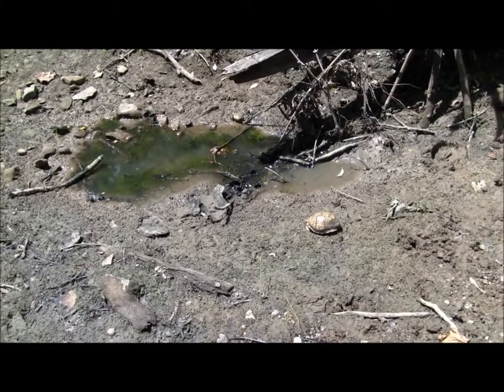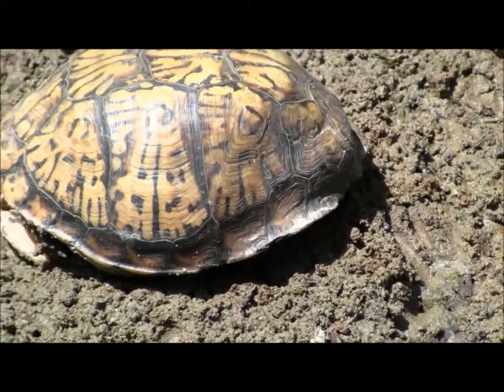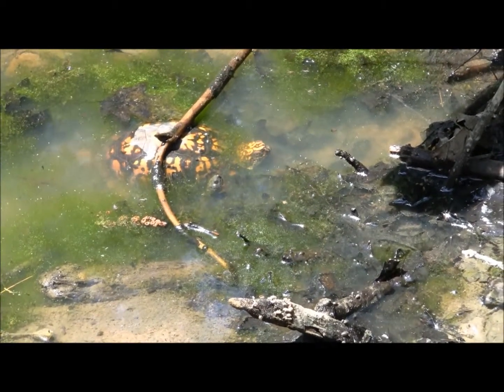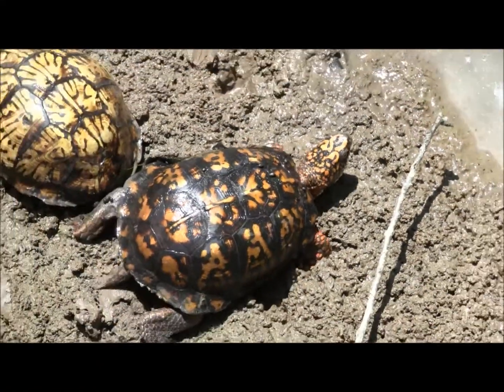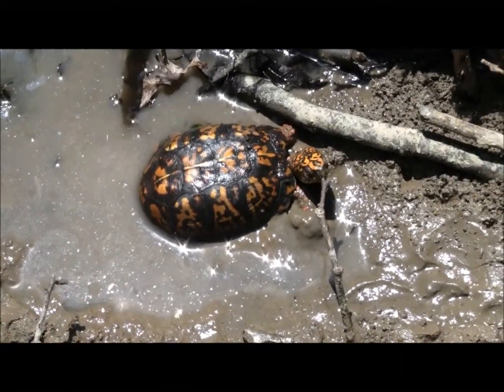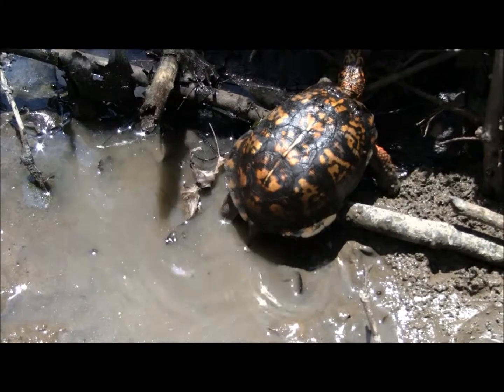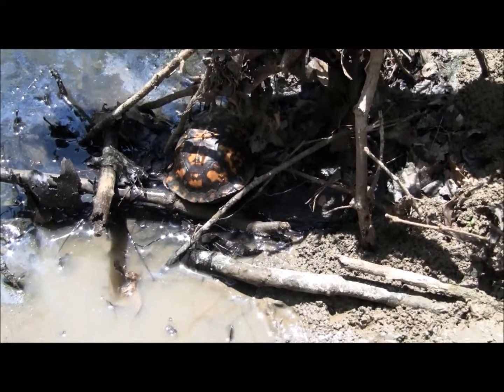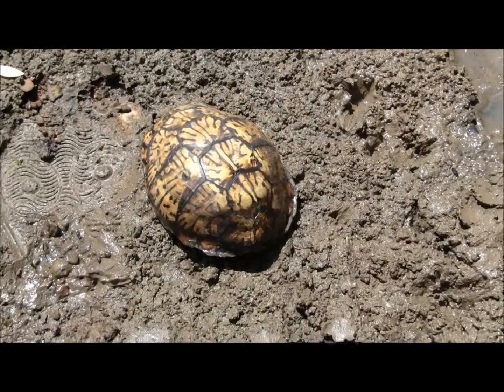Eastern box turtle (Terrapene carolina)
Hybrid maybe?